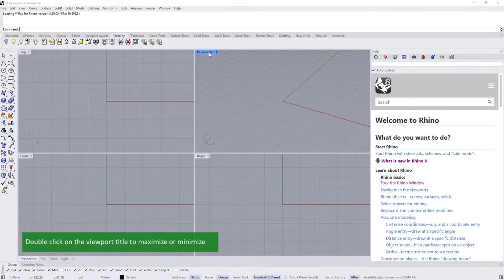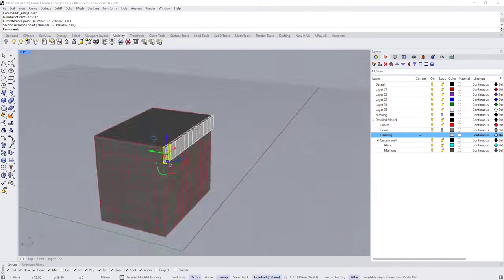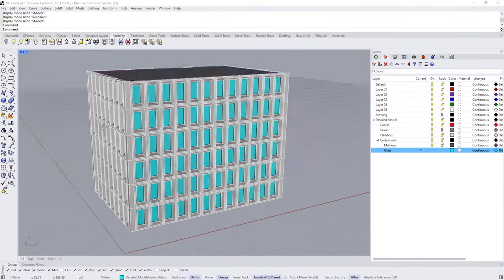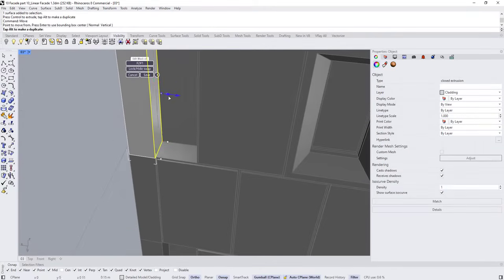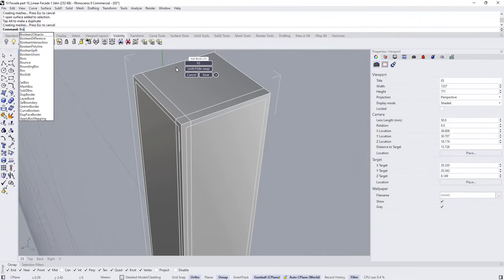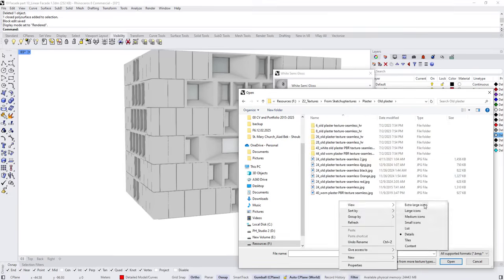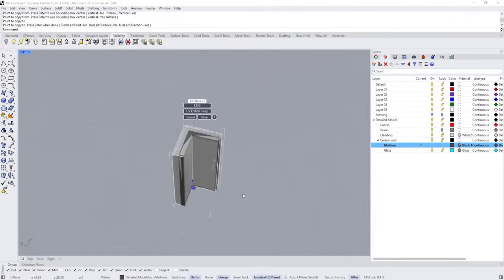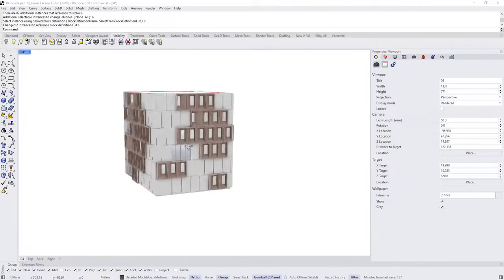32 Rhino Beginner course for Architects_Facade Part 10_Linear Facade 1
Hi, everyone this is the 32nd tutorial from a complete course that I'm working on, it is a rhino beginner course for architects in this course we are not going to spend too much time explaining the tools, instead, we will learn by practice and It is going to be divided into 5 main parts which are:
1-Massing
2- Facades
3-Landscape
4-Structure
5-Rhino inside Revit (workflow between Rhino and Revit for conceptual design)

00:00 - Massing and creating Floors
01:54 - Creating blocks
06:13 - Adding details to the blocks
09:17 - Adjusting the design
19:28 - Adding Materials
22:30 - Testing design variations

This is the 10th tutorial for the Façade series, in this tutorial, we will learn how to model a modern linear facade using blocks, linear array, and scale in 1D to test size variations and a lot of other commands